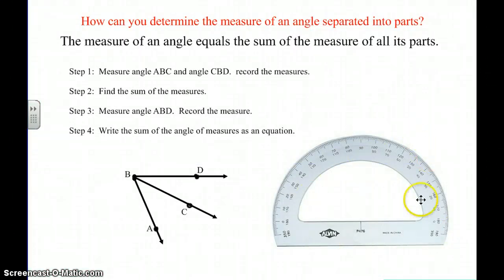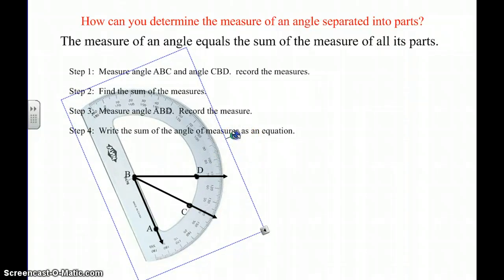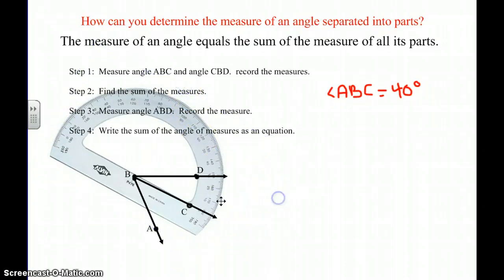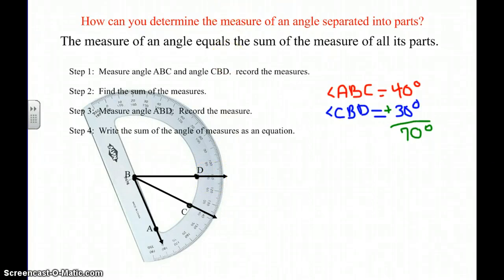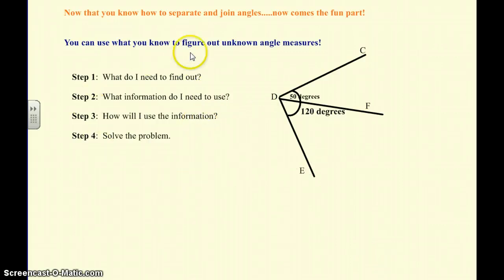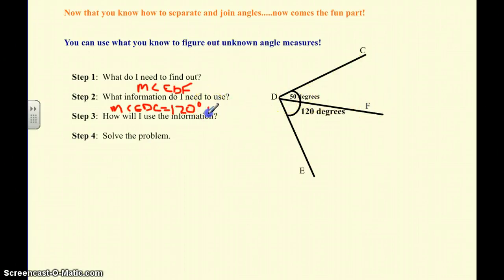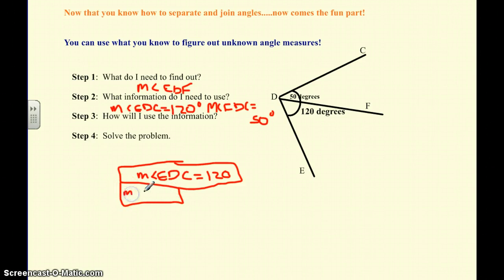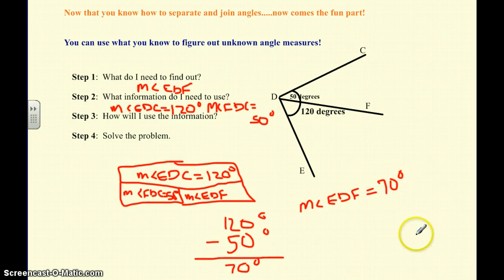Join and Separate Angles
Learn how to join and separate angles and use problem solving strategies to find unknown angle measures.